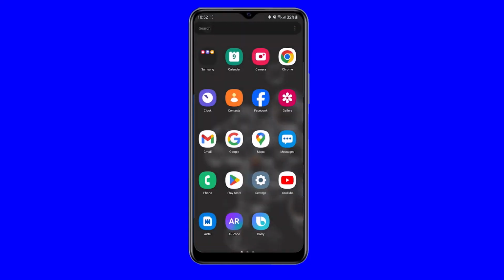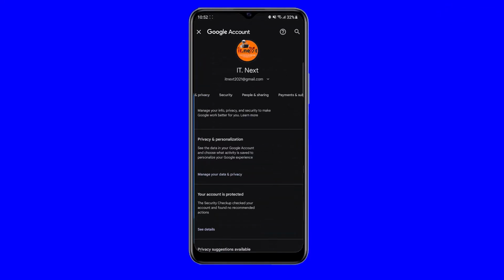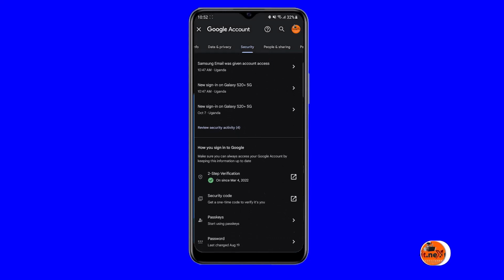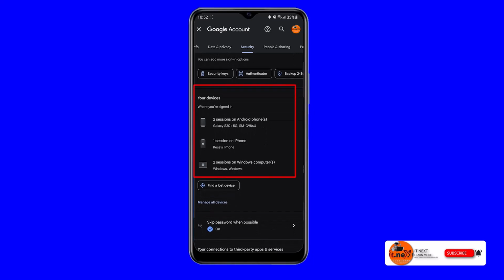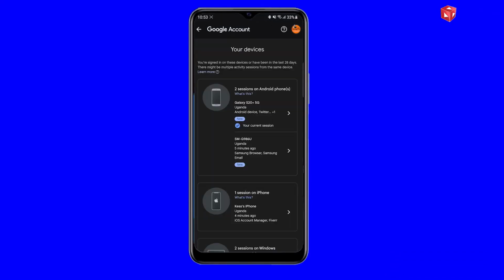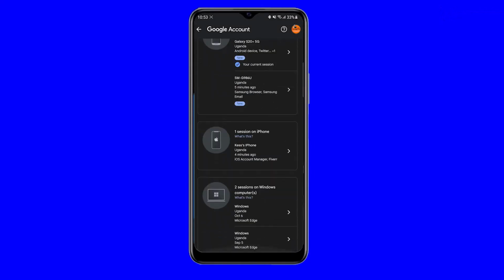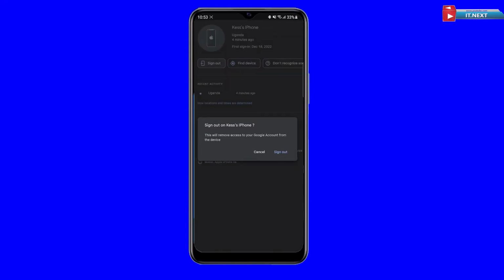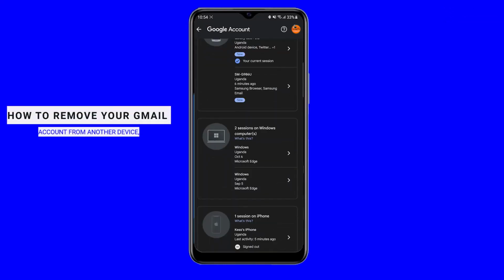Uncover the Secret: How to Remove GMAIL ACCOUNT from Another Device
In this video, we reveal the secret to removing a Gmail account from another device. Follow these simple steps to protect your account's security and remove unauthorized access from any device.

Don't let your Gmail account be vulnerable to unauthorized access. Our step-by-step guide will show you how to remove it from any device, keeping your information secure and only accessible to you. Watch now to uncover the secret and protect your account's privacy.
In today's video, we'll show you how to remove your Gmail account from another device.

If you're looking for ways to remove Gmail account from other devices, then this is the video for you! We'll show you how to log out your Gmail account from other devices, so you can keep your emails safe and secure.